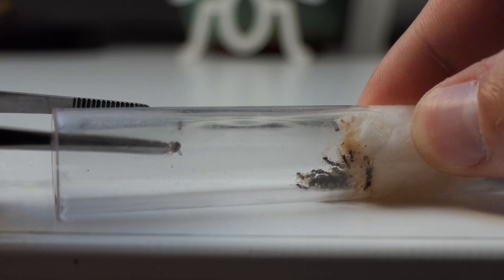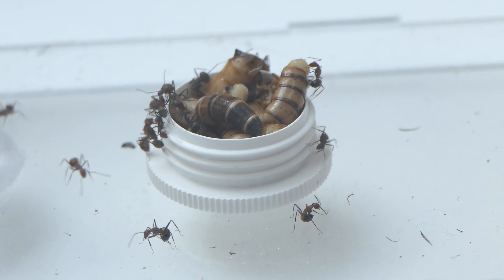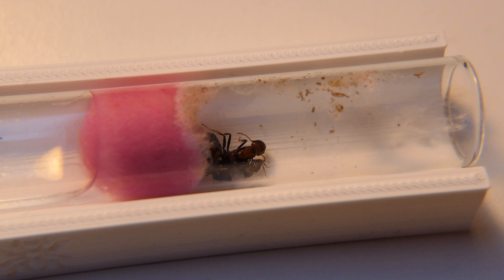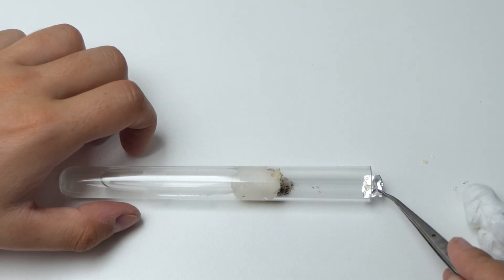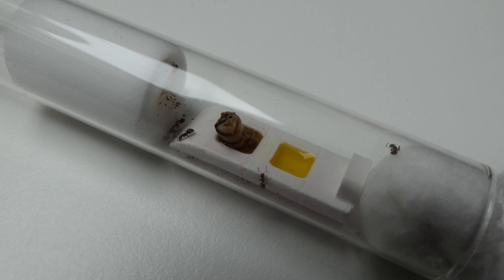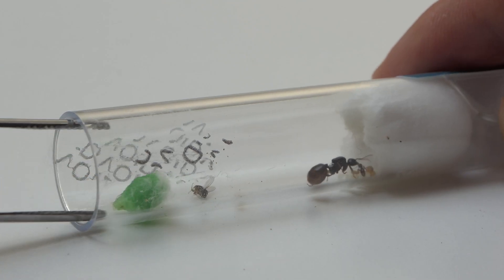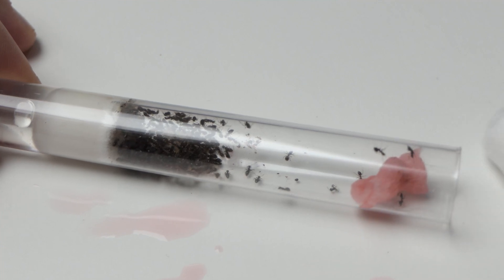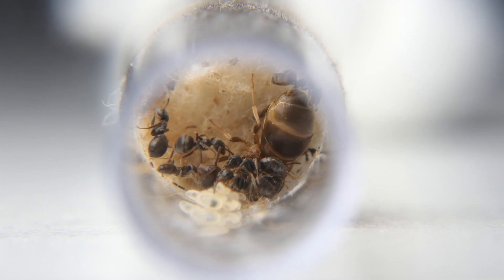How To Feed Ants Inside A Test Tube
In this video I'm explaining how to feed ants inside a test tube. This might be the most asked question I get on a daily basis. Feeding ants inside a tube does not have to be hard. It just requires some practice and experience.

🎵 Music Info:
Title: Eureka by Huma-Huma
Genre and Mood: Ambient + Calm

🕒Time Stamps:
00:00 Intro
00:18 What do you feed your ants
00:49 First way of feeding ants
01:21 Second way of feeding ants
01:43 Third way of feeding ants
02:17 Feeding a 200 worker colony
02:43 Outro
03:14 End

📷Camera:
Panasonic Lumix FZ-2000
Samsung S10